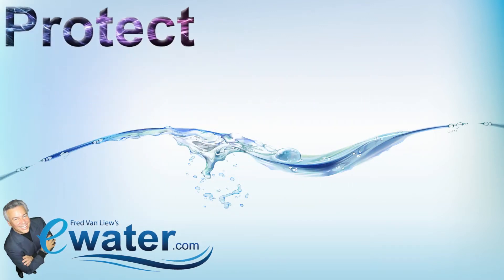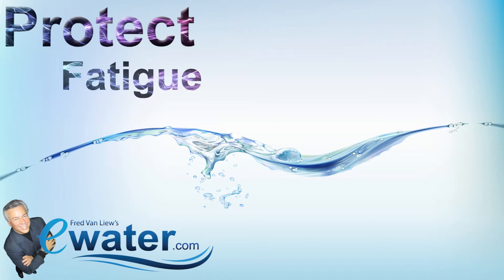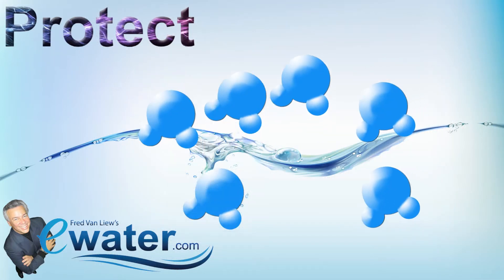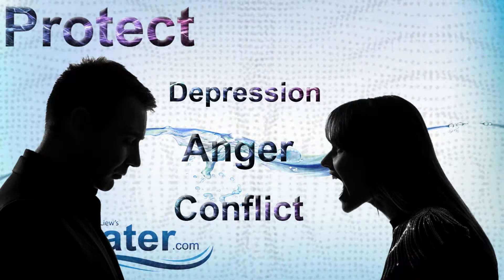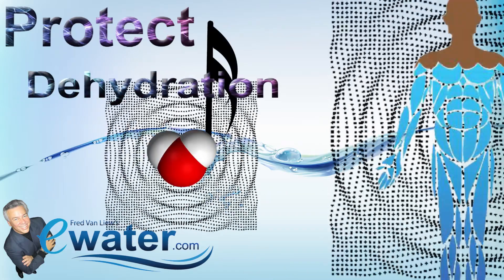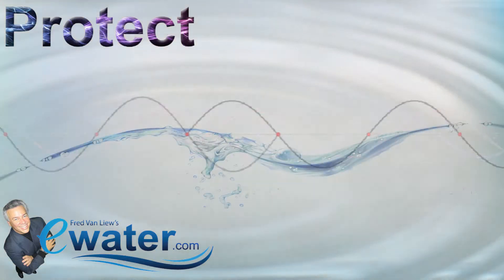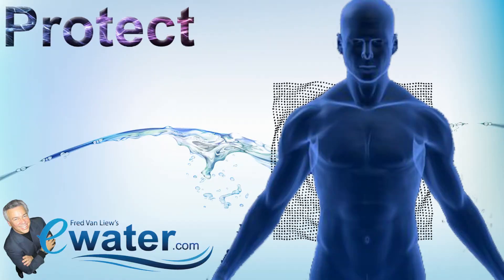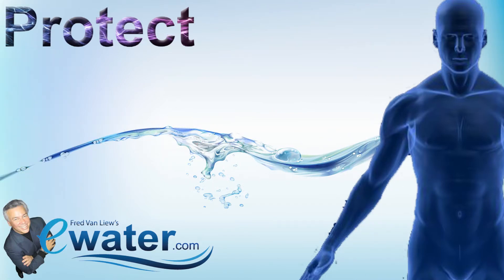How To Protect Yourself From EMR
Protect Yourself From Harmful Radiation With This Simple Concept!